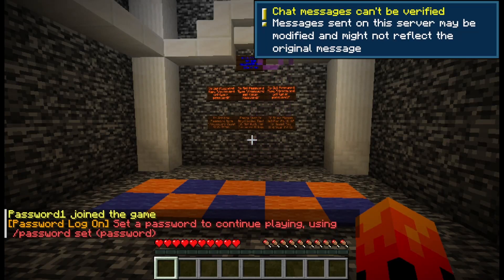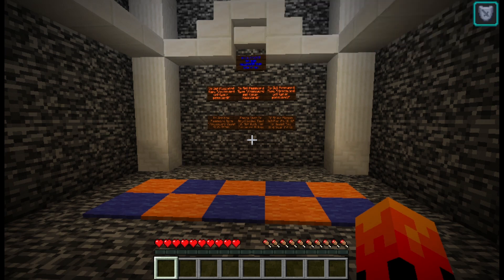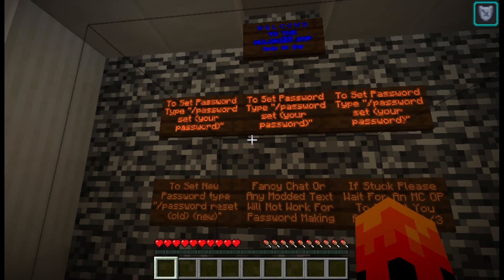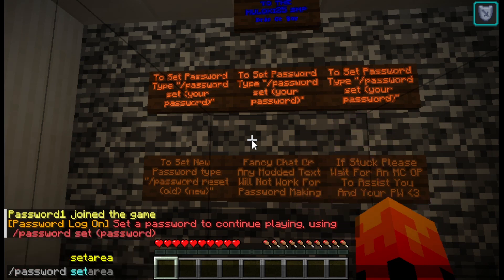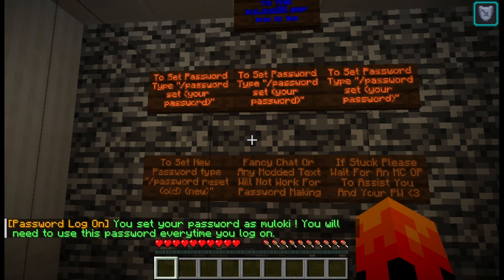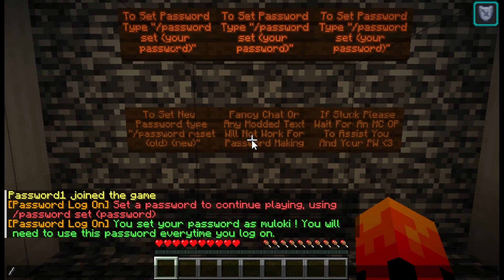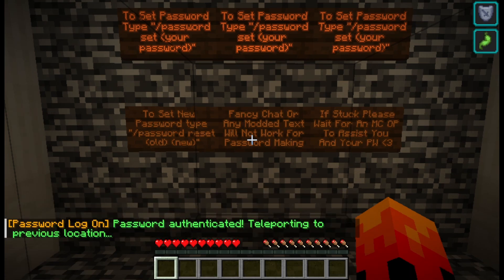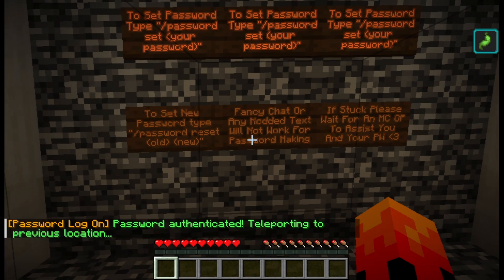Using the Password Log On plugin in aternos servers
This is a quick tutorial on how to log into a minecraft world using the aternos plugin PasswordLogOn.